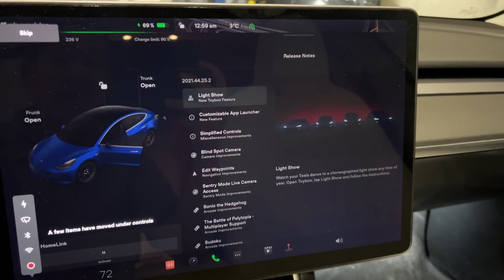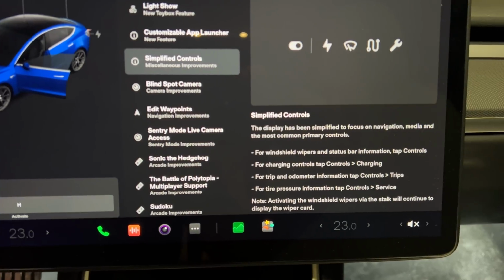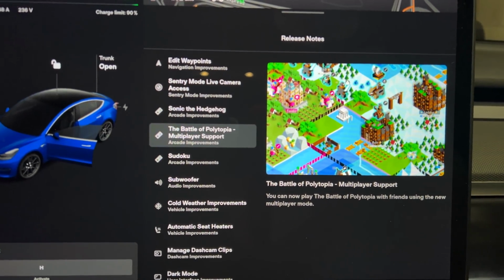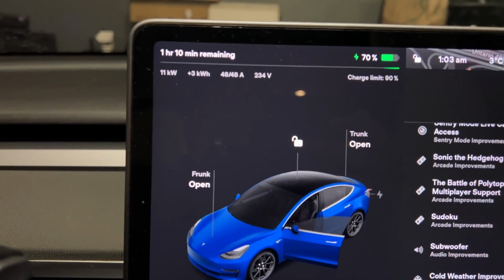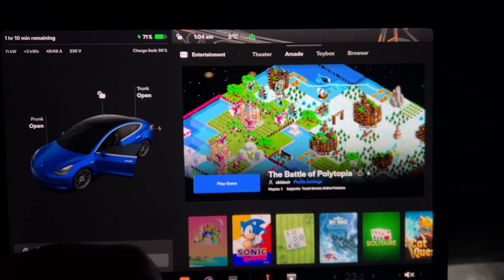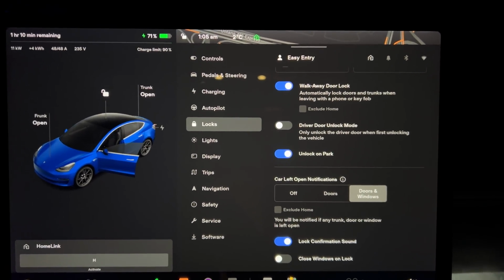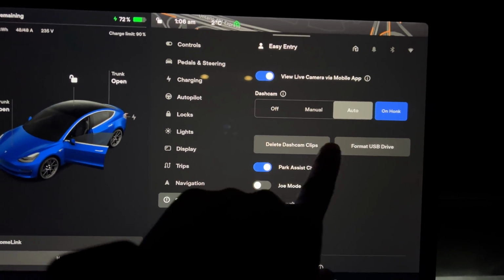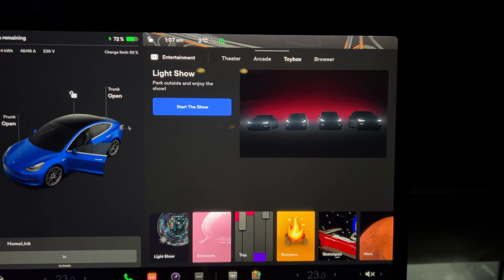Tesla Version 11 HOLIDAY Software Update 2021.44.25.2 Model 3